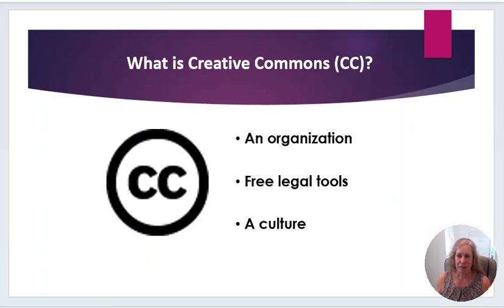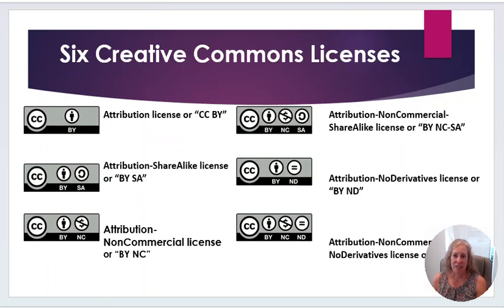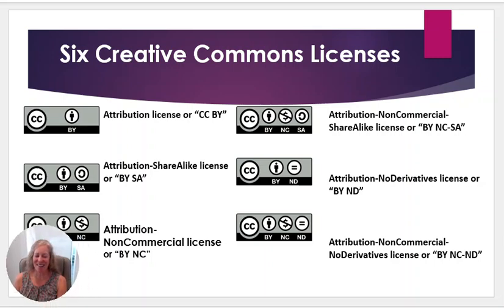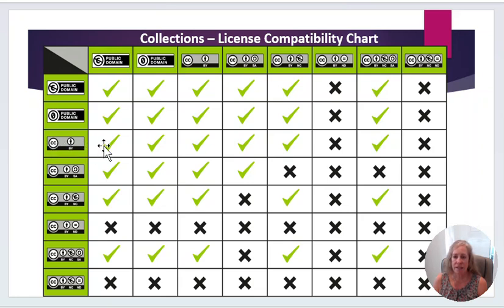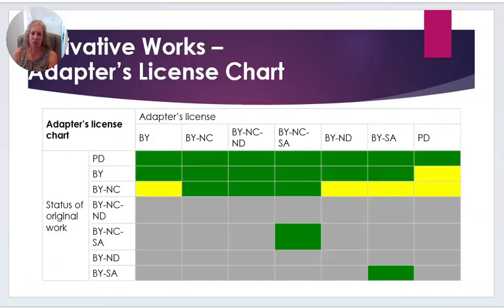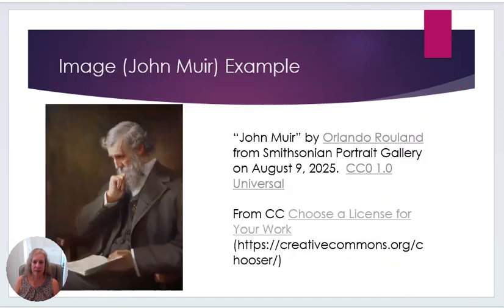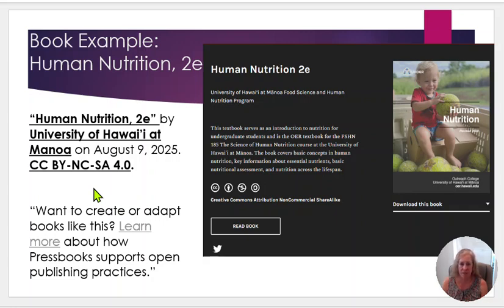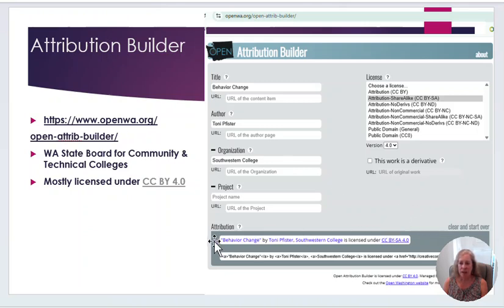CC Licensing Attributions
This presentation, "Creative Commons License Attributions for Educators", mixes the following great works:  “Anatomy of Creative Commons Licenses” and “Using Creative Commons Licenses and Creative Commons Licensed works” by K. M. Ehrig-Page.”